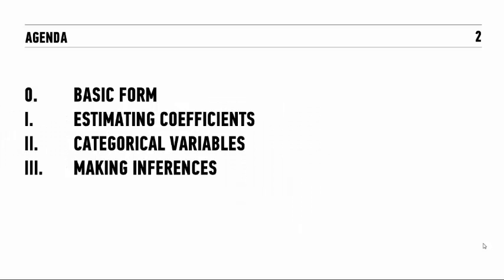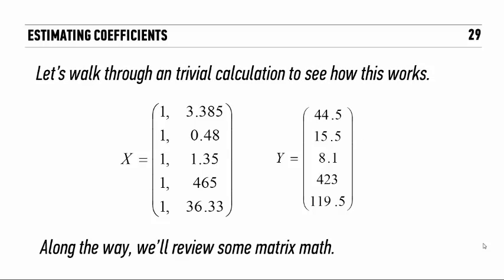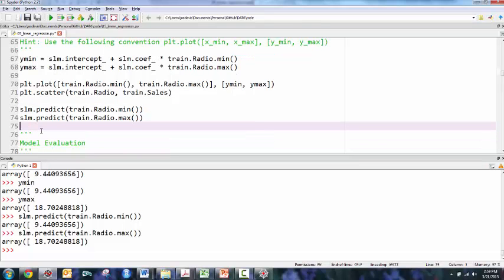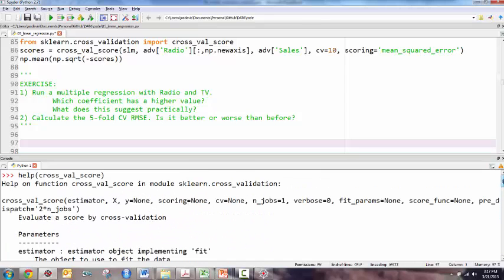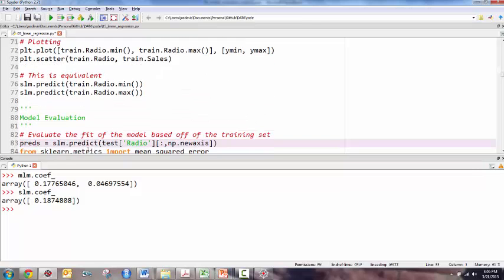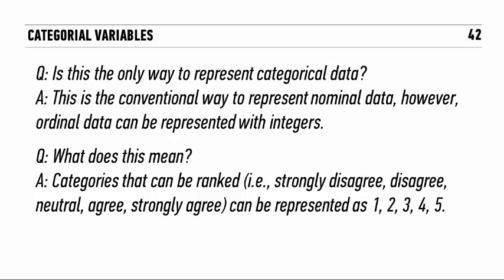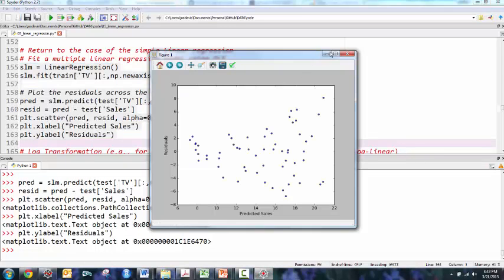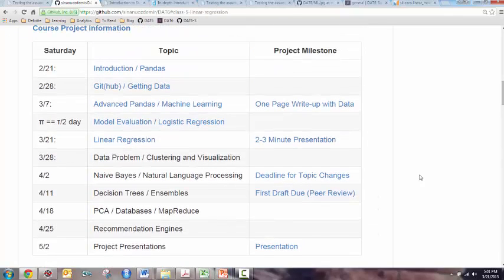Class 05 Linear Regression